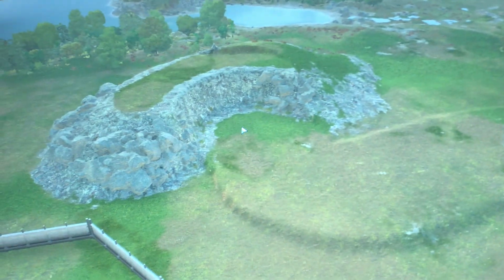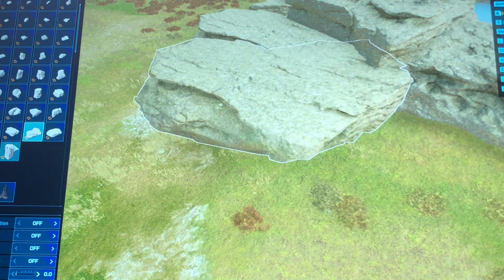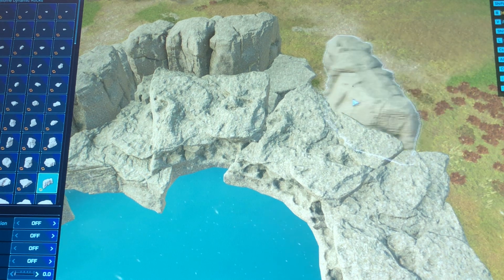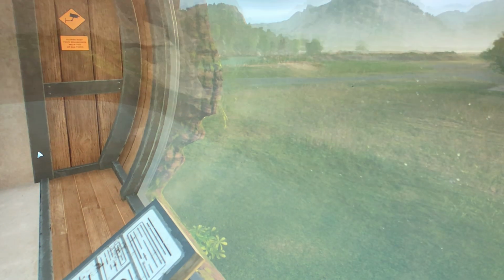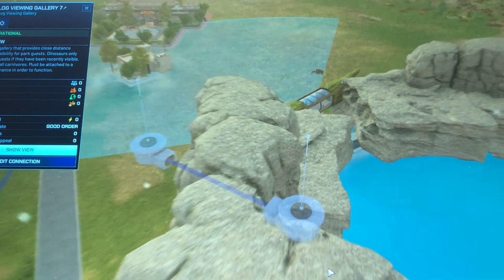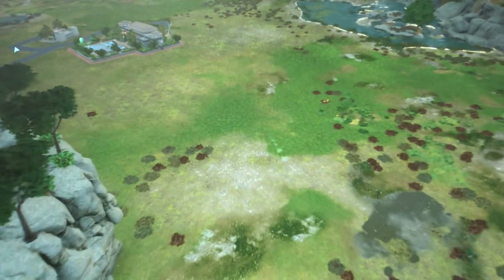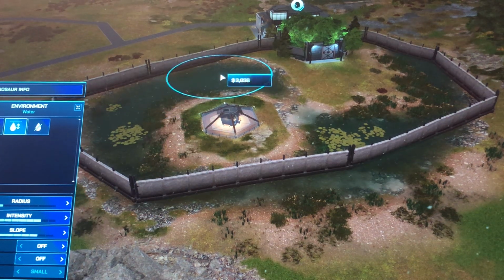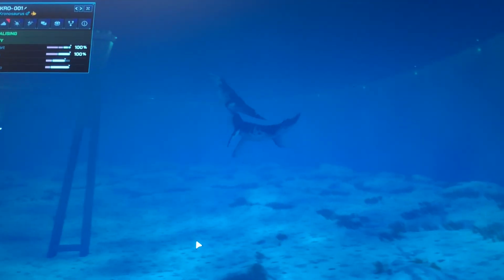How to improve your water in Jurassic world evolution 3